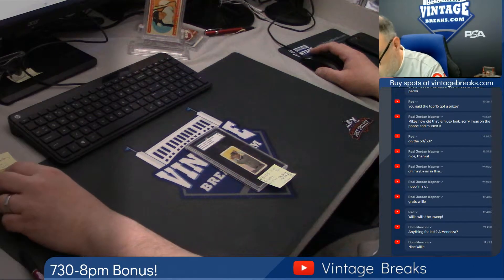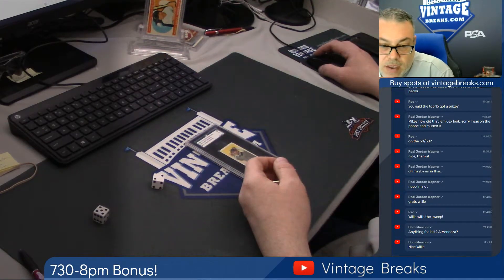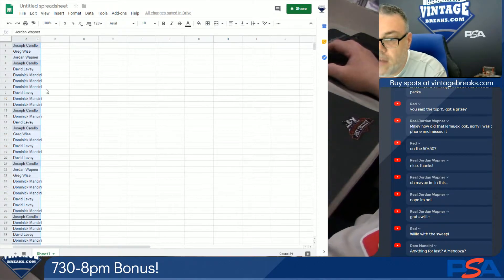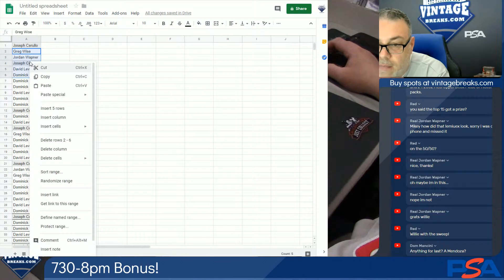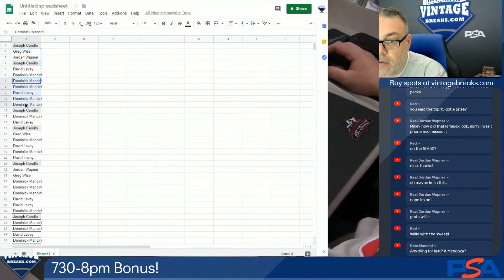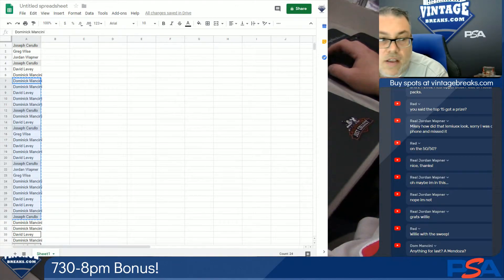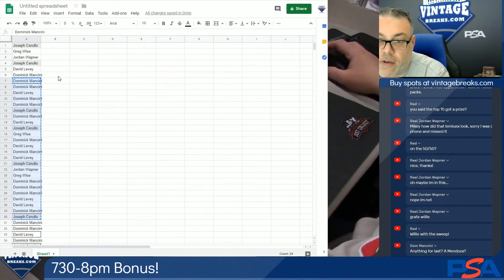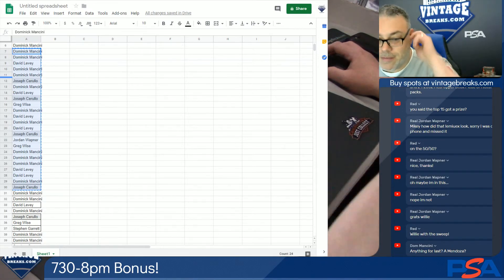04-26-19 7:30-8pm Bonus!